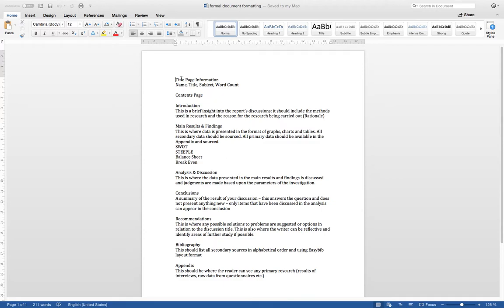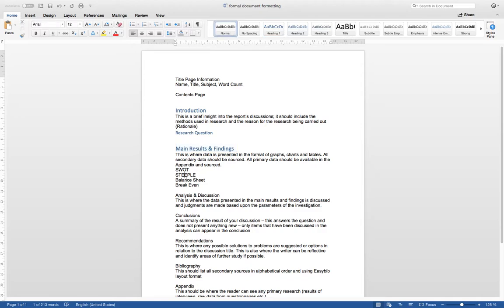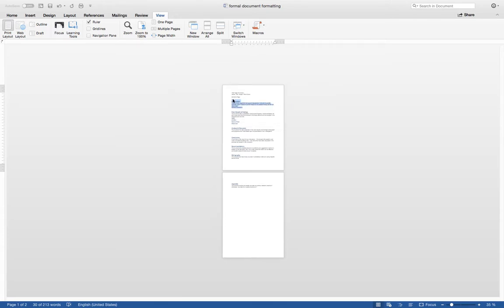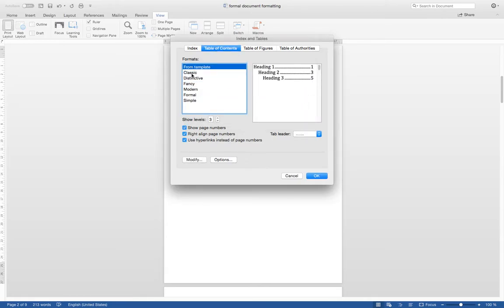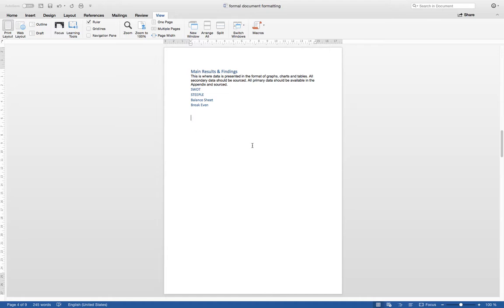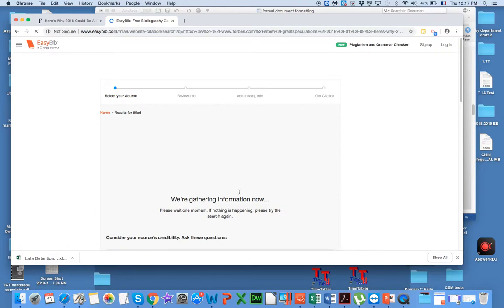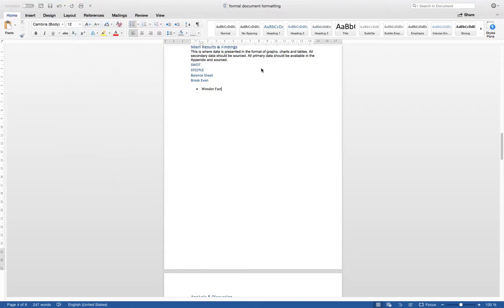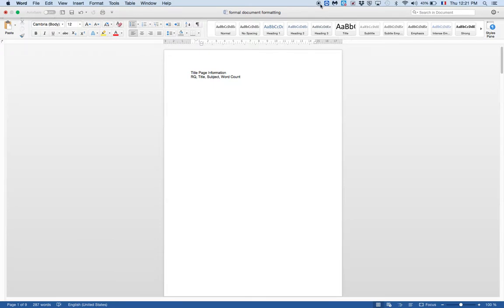Formal Document Layout